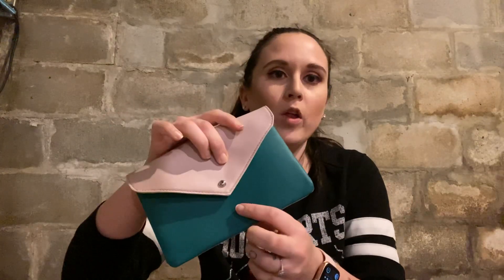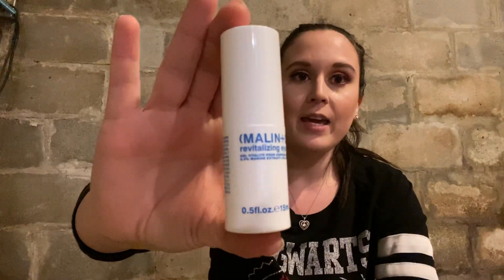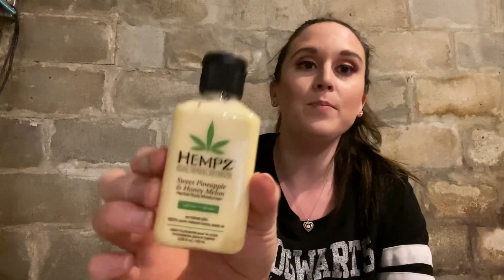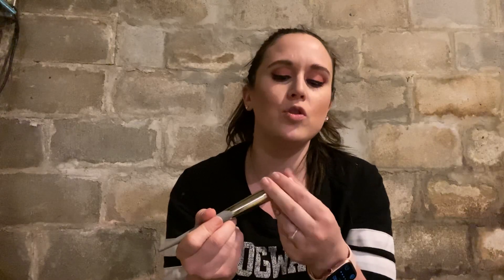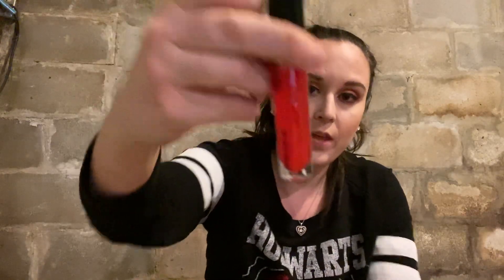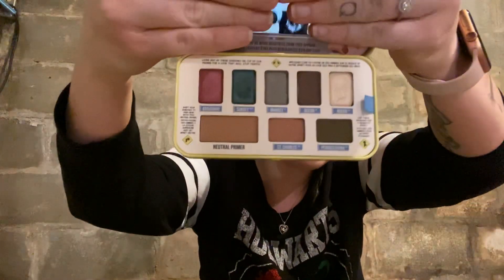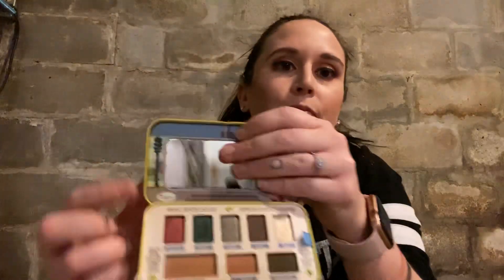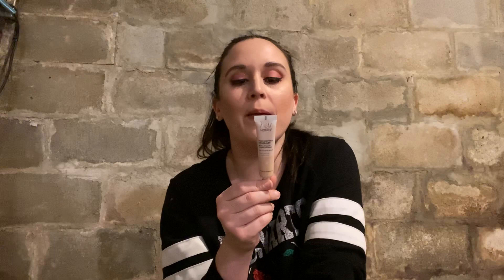IPSY GLAM BAG PLUS MARCH 2020//WHATS UP WITH THE BAG?!?!? 6 ITEMS?!?!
I hope you enjoy my videos and have a wonderful day!